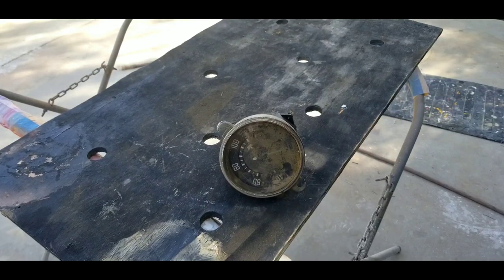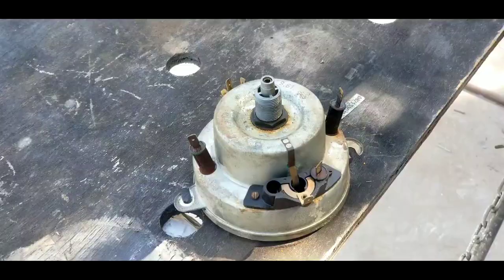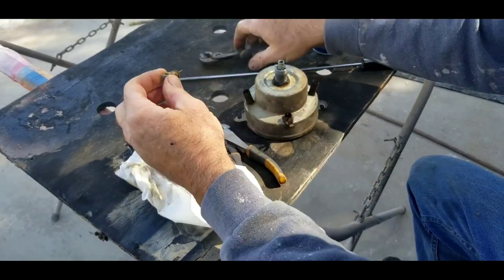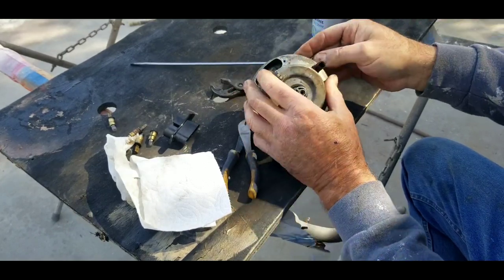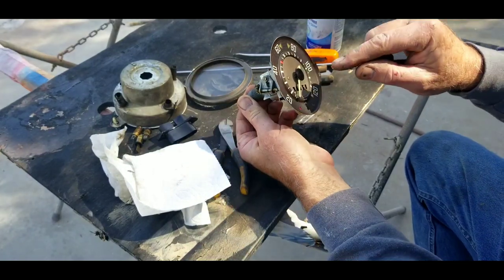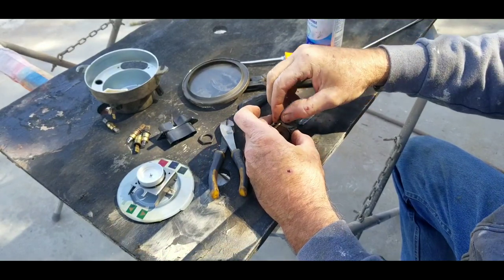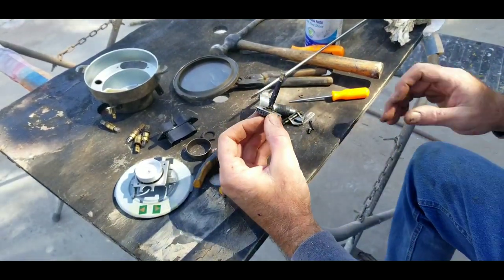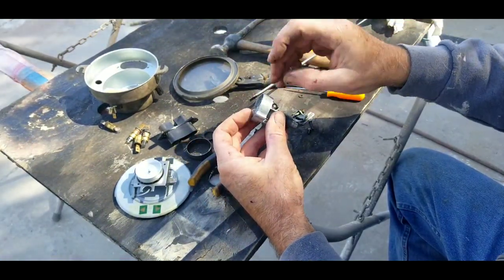VW BUS speedometer rebuild. Similar to VW Bug. repair you stuck frozen wobbling speedo